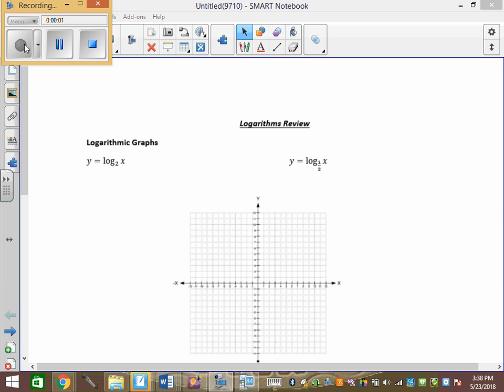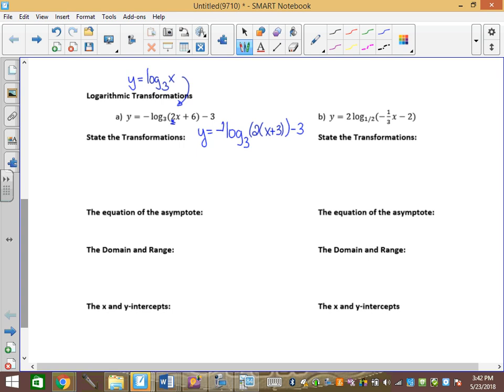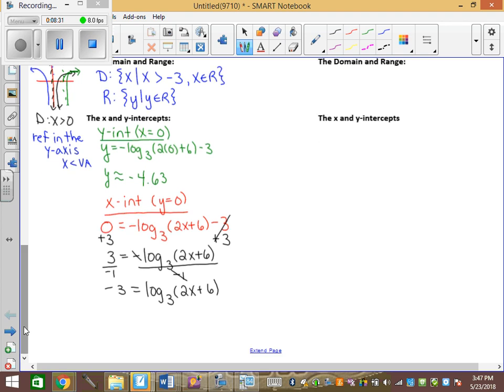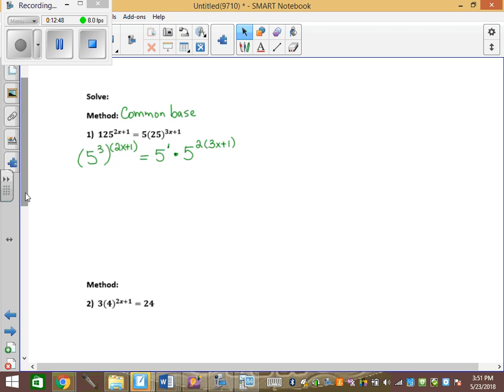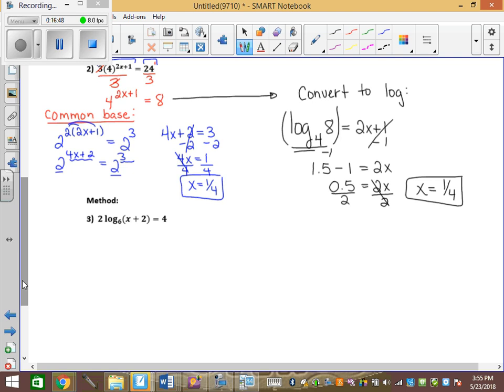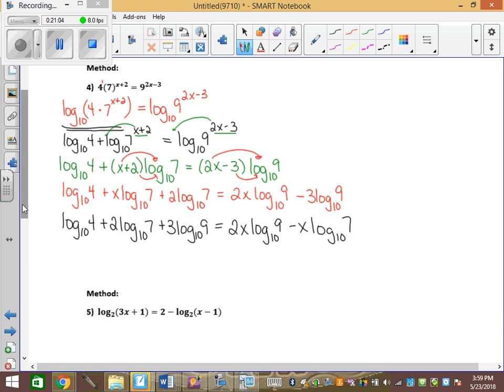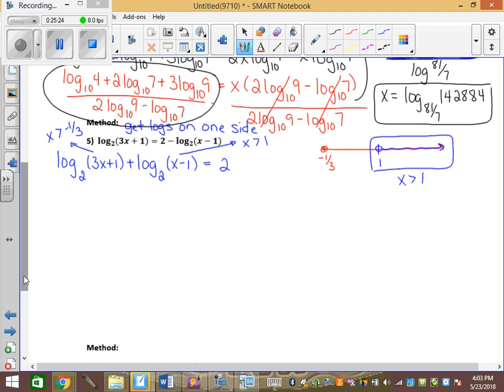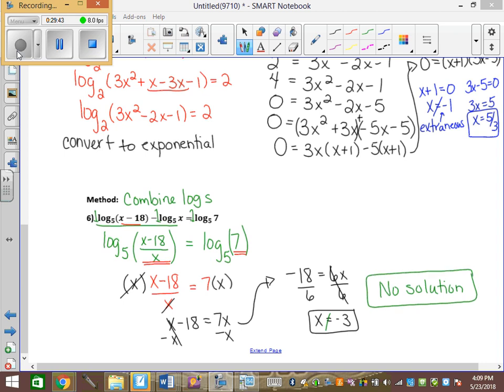Logarithms Part 1 Review